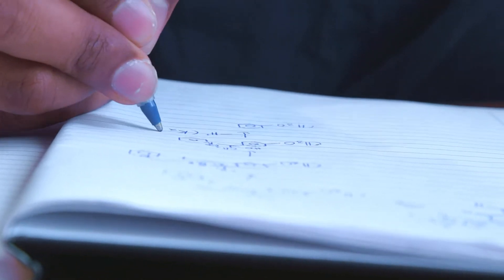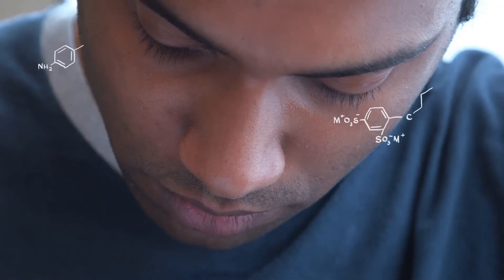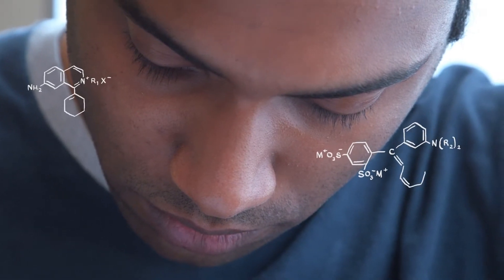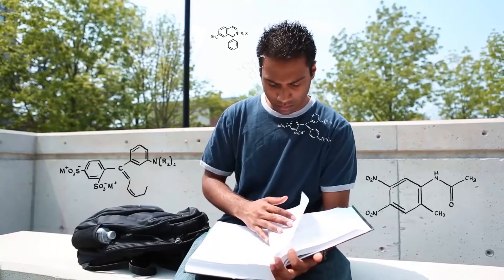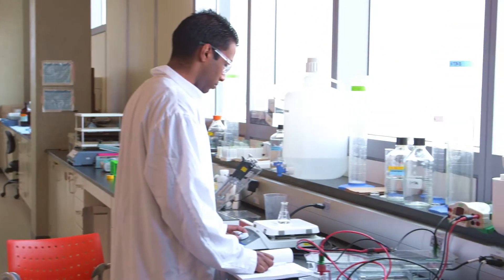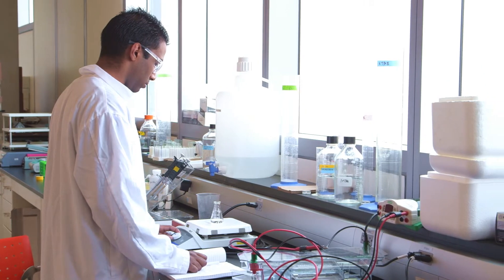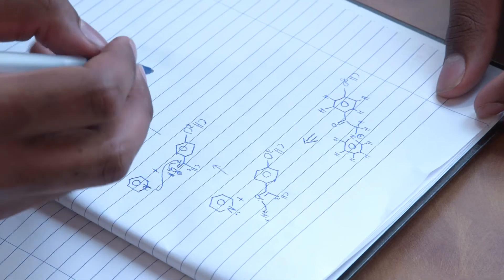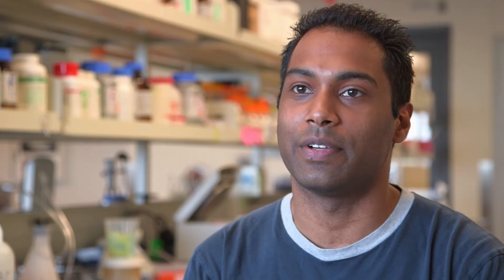YorkU Science - Undergrad Research - Kevin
Kevin - 4th year Chemistry undergraduate student